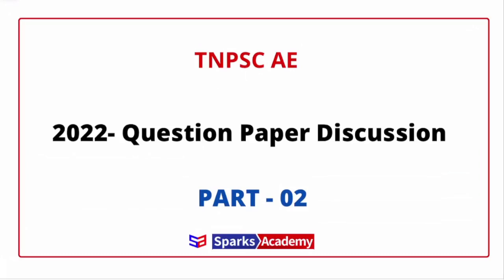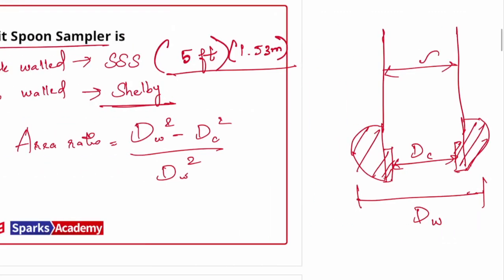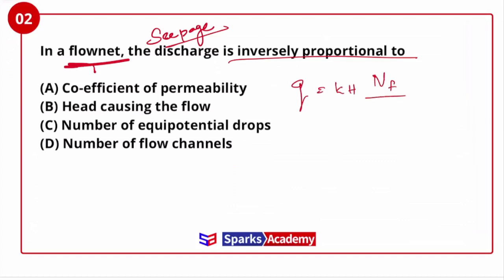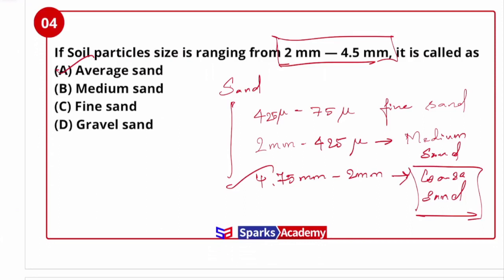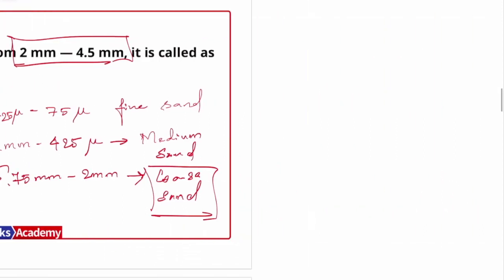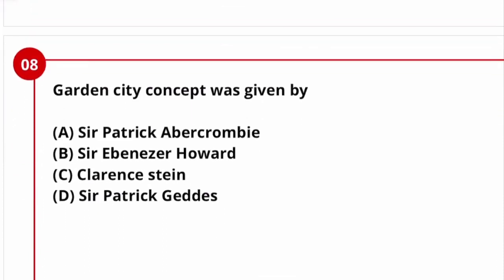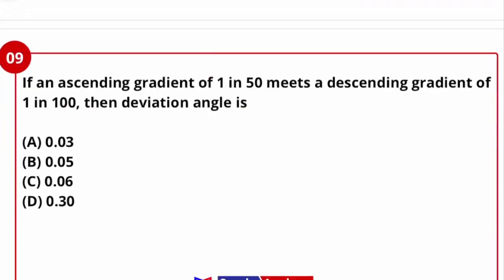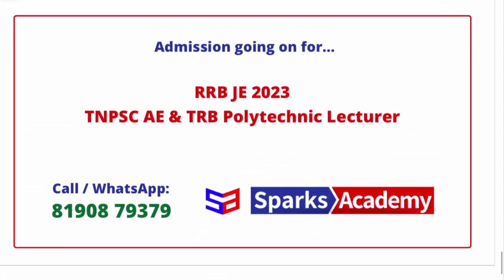TNPSC CESE Question Paper Discussion Series Part-2:Civil Engineering I Admissions Open for TRB&TNPSC